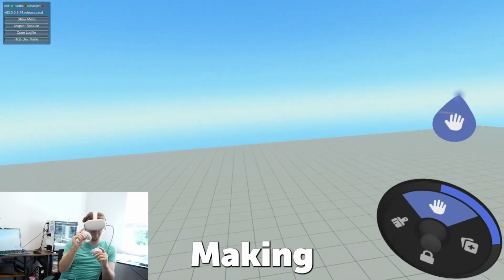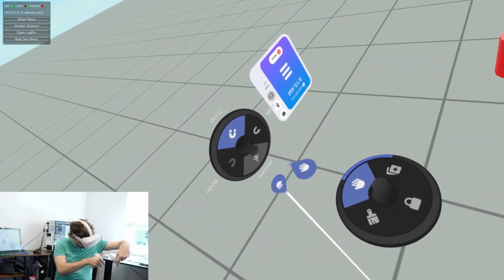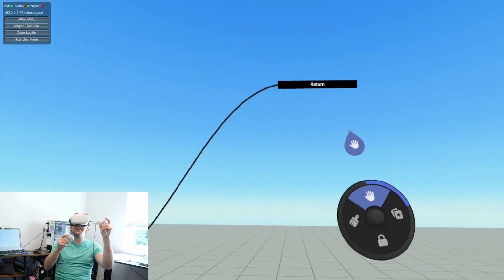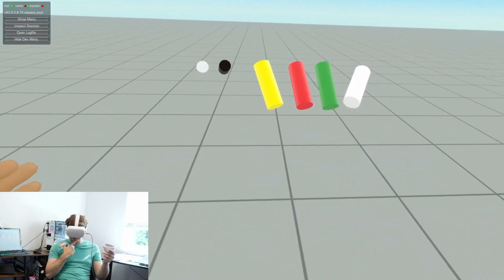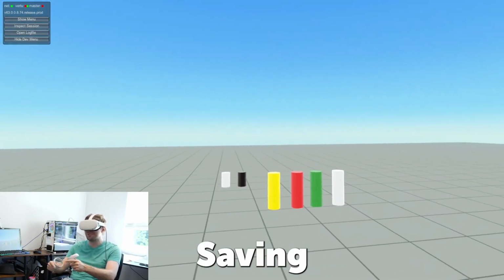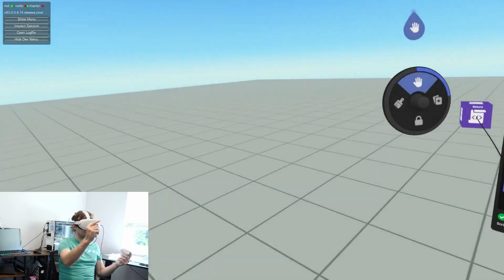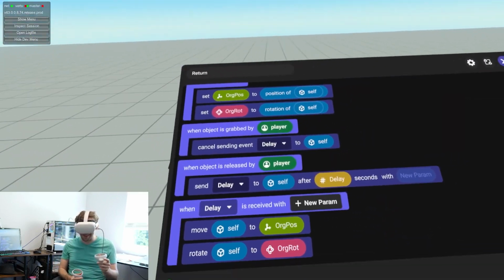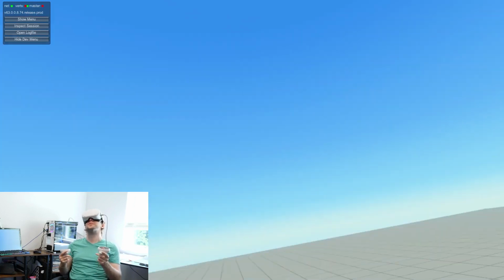Easy to Hard: Return Object To Position in Horizon Worlds! 🧳 🏠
Return objects to original position